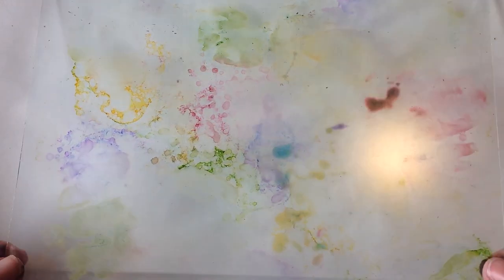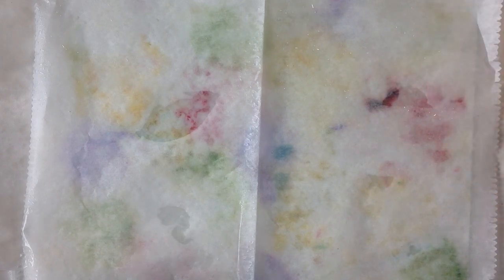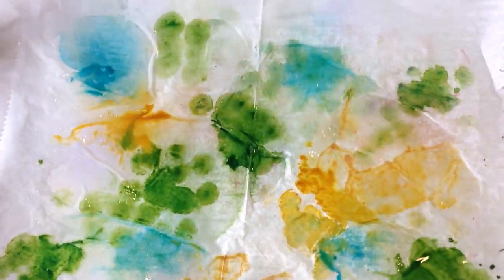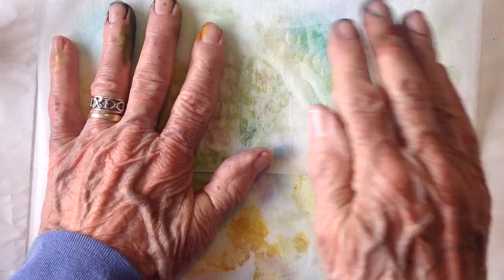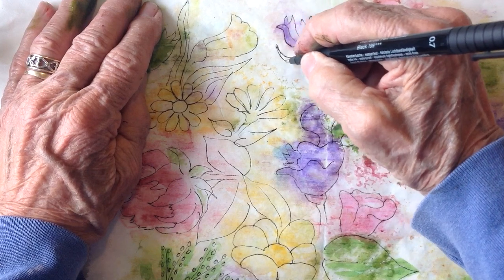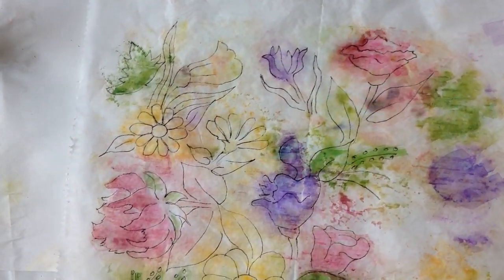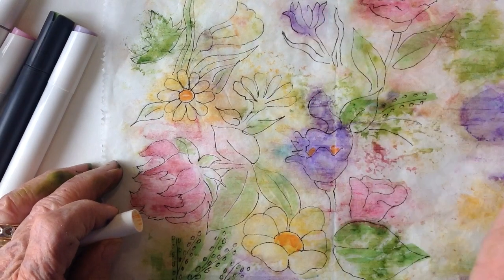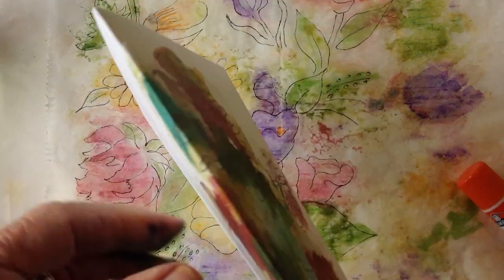DELI ART FOR FUN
I AM MAKING CARDS BY USING DELI PAPER AND ALCOHOL INKS.  THIS IS A FUN PROJECT AND I LIKE THE OUTCOME OF MY ENDEAVORS.  TRY IT.